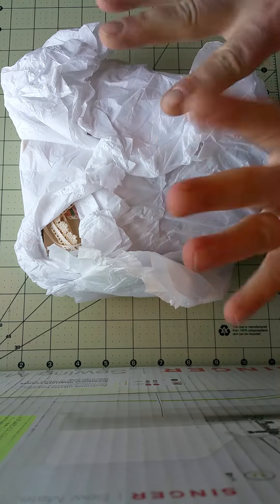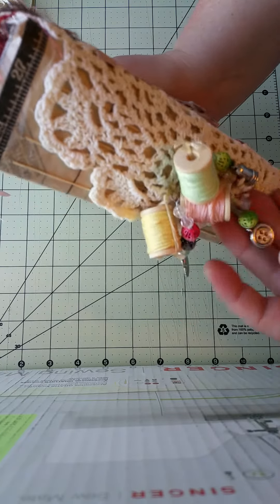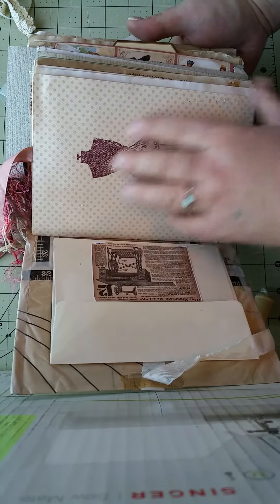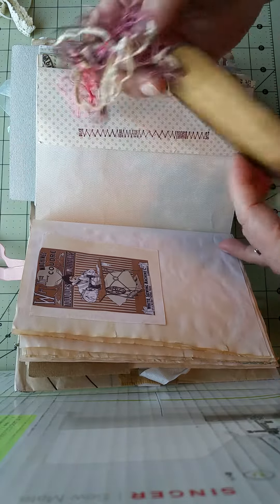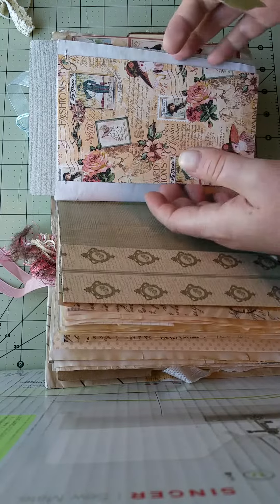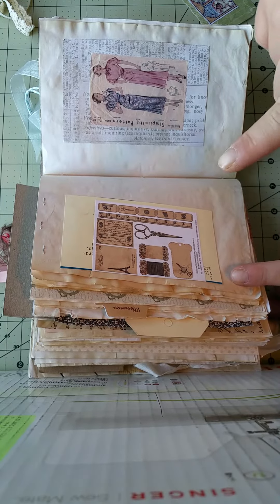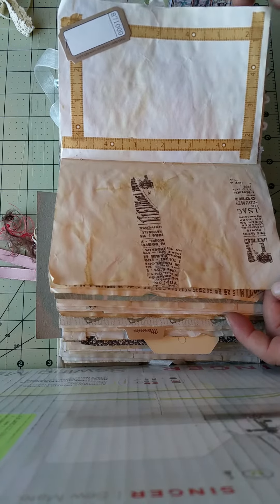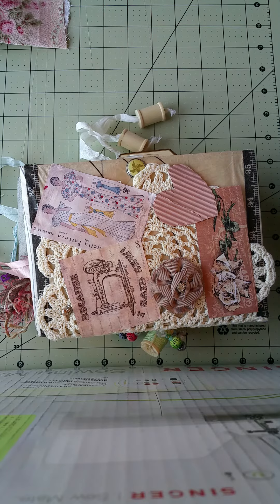Sewing Junk Journal *SWAP RECEIVED*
Received from my partner, Donna Jean Crosscup Eno, from the Junk Journal Junkies Facebook group. Love it!